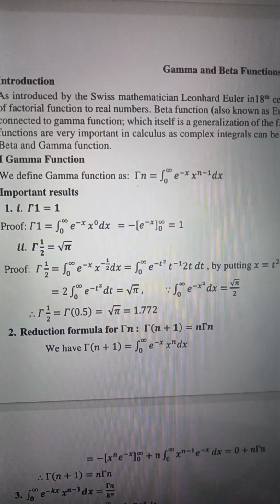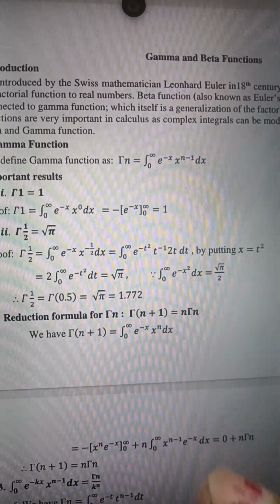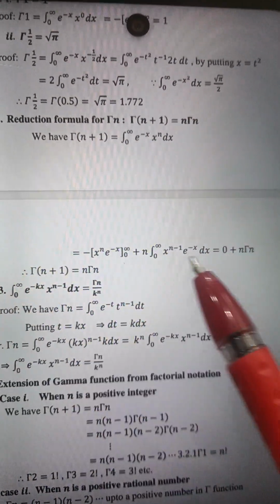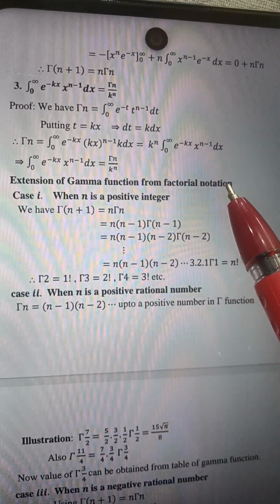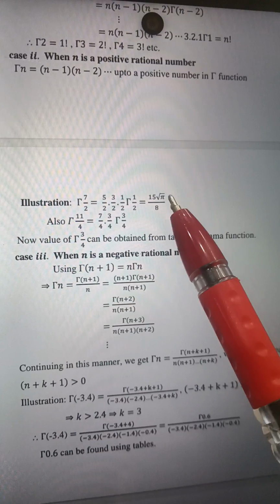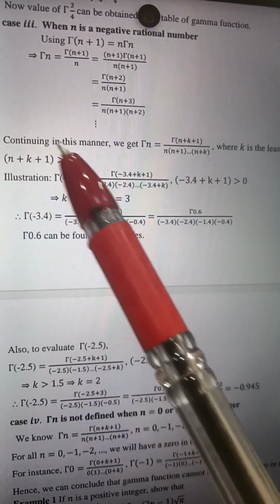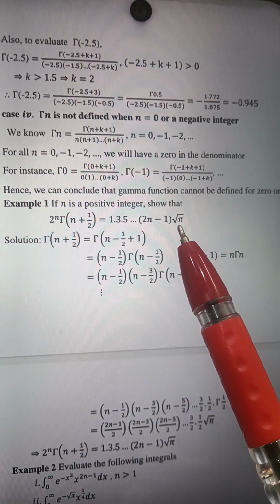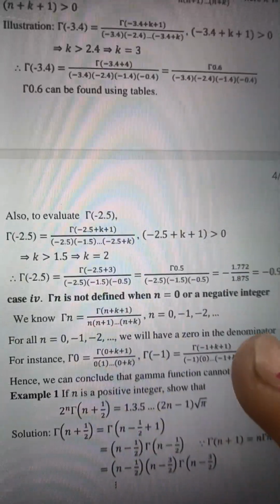GAMMA FUNCTIONS (PART 2)maths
Hello everyone